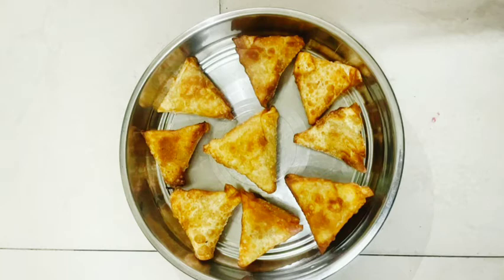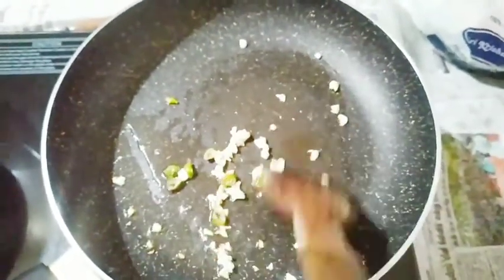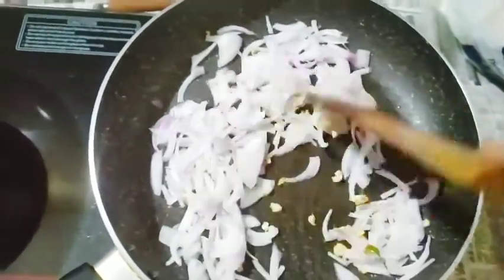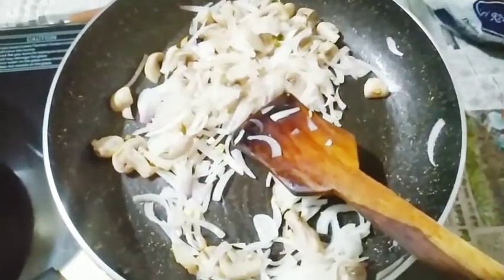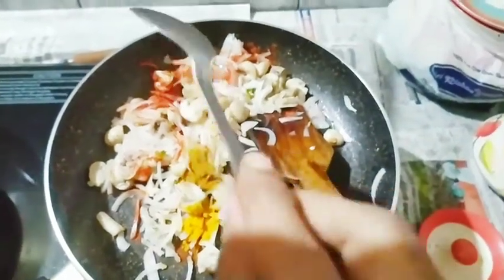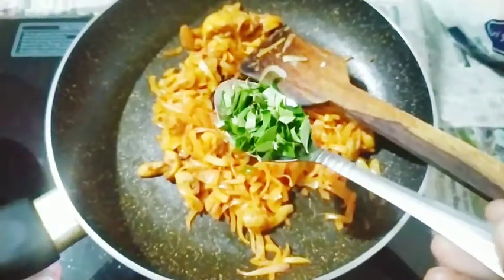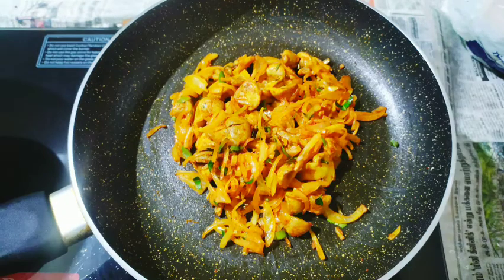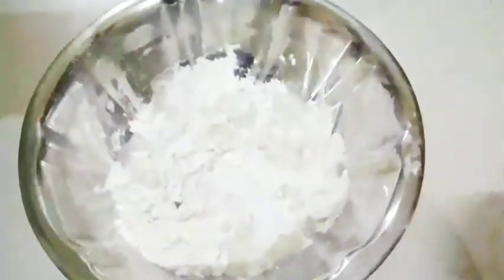மிகவும் சுவையான மொறு மொறு காளான் சமோசா செய்வது எப்படி?| How to Prepare Crispy Mushroom Samosa 😋😋😋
Hi My Dear Cutties.

I hope all will like this video.This video shows how to make Crispy Mushroom Samosa..samosa is one of the perfect eve snacks.so try it in your home... After njoying the video pls like comment and subscribe the channel. We will give our best.